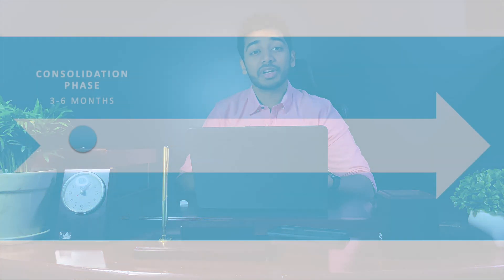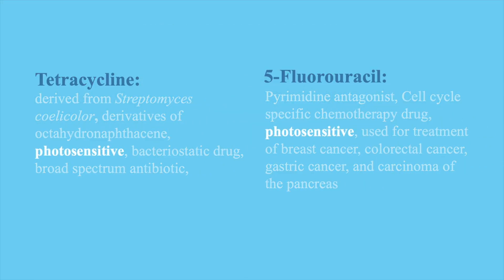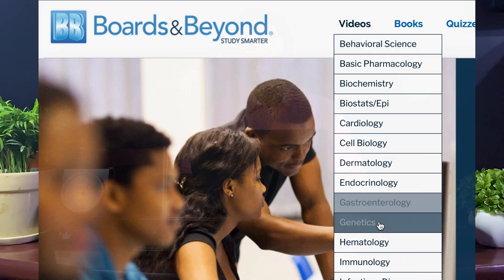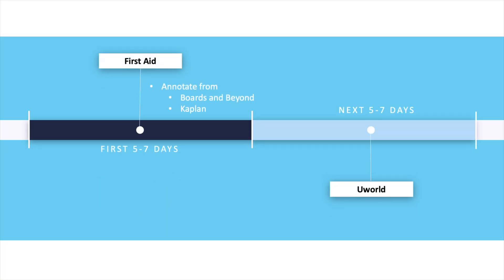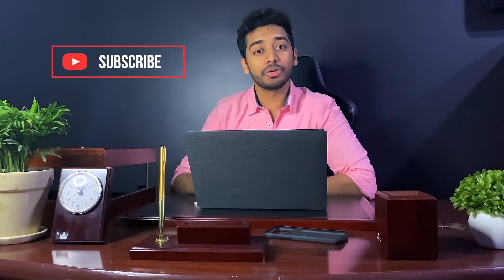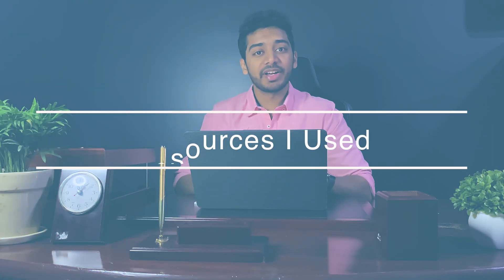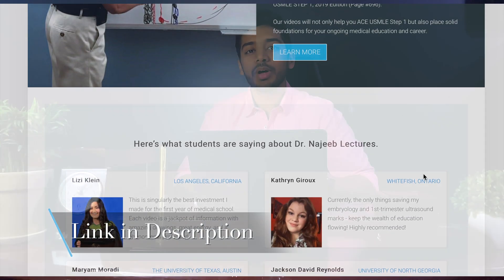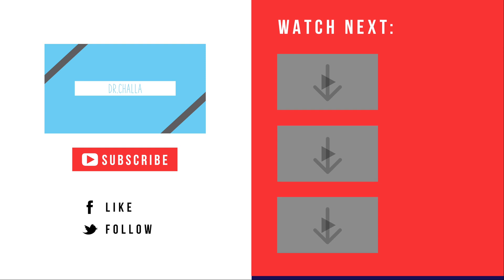USMLE Step 1: How to start - Strategies, Resources & Tips (Consolidation Phase)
Starting your preparation for USMLE step 1 isn't as hard as you'd think it is. I've streamlined everything you need to know to start studying for USMLE step 1. I talk about different strategies, appropriate USMLE step 1 resources to use (such as First aid, Boards and beyond, Kaplan, Pathoma, Goljan, etc) and different study tips.

My name is Dr. Challa and I'm an IMG who just completed the match process and matched into internal medicine in the United States. If you have any questions, please leave a comment in the comments section below or add me in instagram and ill be sure to answer any questions.

0:00 Start
0:20 Overview
1:48 Strategy
4:02 Common Mistakes
5:57 Resources

Gold Standard Resources -

- 100 Cases by Conrad Fischer
- Goljan Pathology

All information was collected through personal experiences, extensive interviews of candidates who've successfully matched and research. This information is intended to help guide people with their journey and the information presented may or may not apply to every individual.